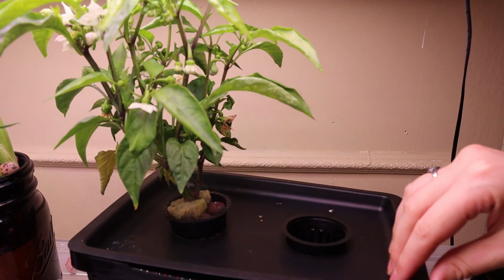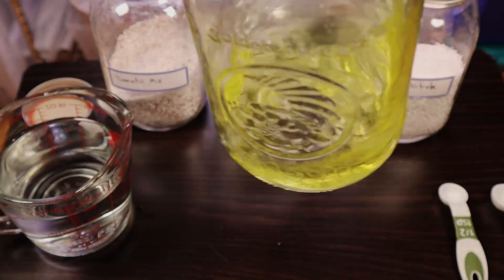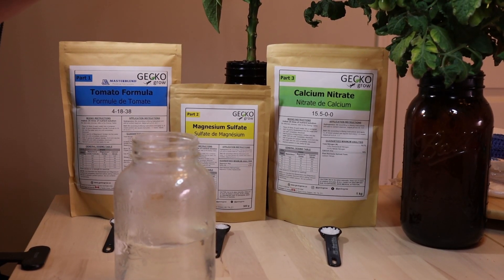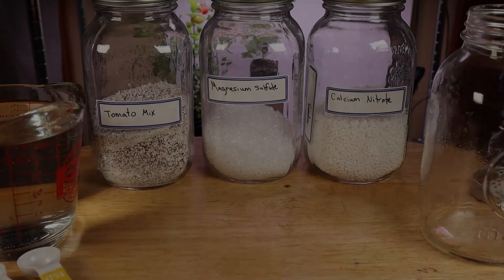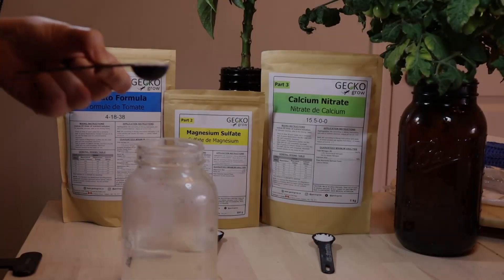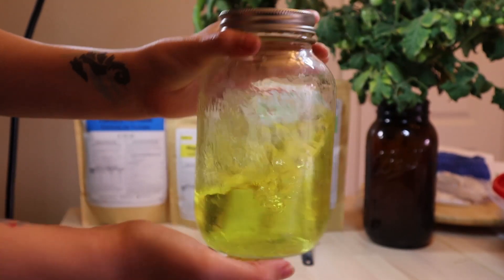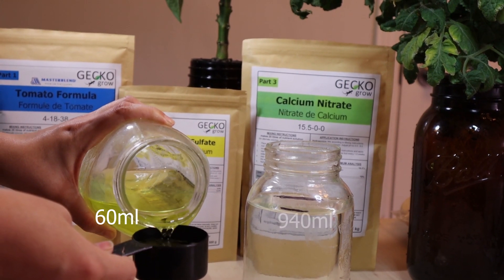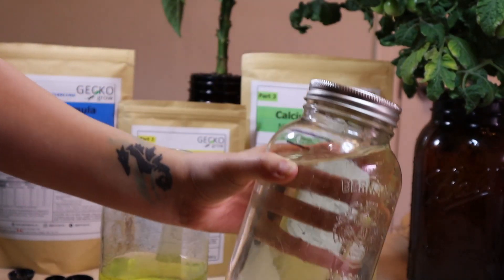Hydroponics - How to mix Masterblend the Easy Way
Join us as we Garden from Home.

Imperial Conversion
30mL = 2 tbsp
60mL = 1/4 cup.
940mL = 3 and 3/4 cups.
1000mL = 4 cups, or 32oz.

 Amazon Links of Products that we're using-

MasterBlend Tomato Formula 3 part Kit

Ball Mason 32 oz Wide Mouth Jars
Amber Ball Wide Mouth Canning Jar
3 inch Net Cups
2 inch Net Cups
Hydroponics Clay Pellets
Rockwool Plant Plugs
LED Grow Garden Light
4-Tier Wire Storage Shelves Rack

Filming gear-

canon m6 mark ii
Mini Tripod
Studio Light Stand
Apple Pencil

Socials-